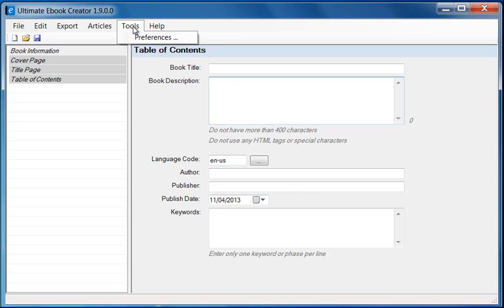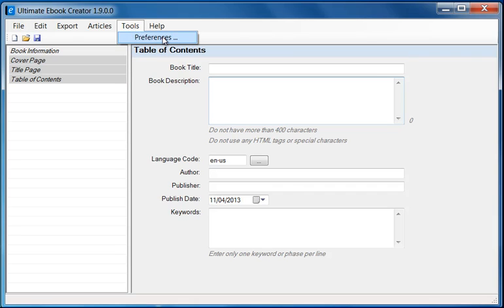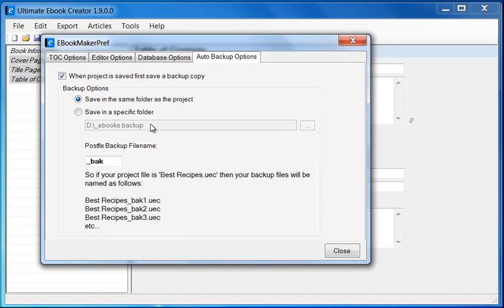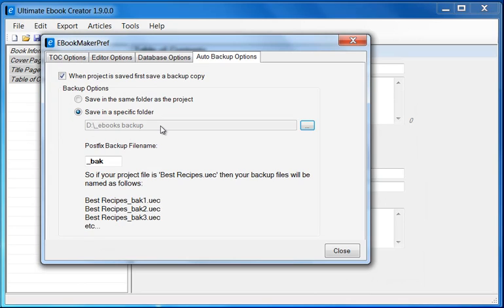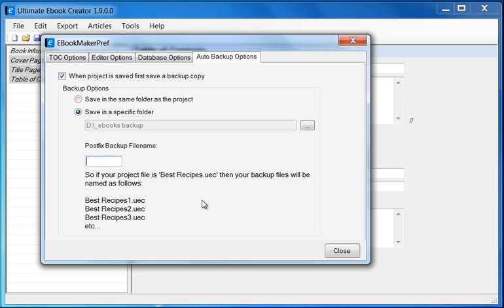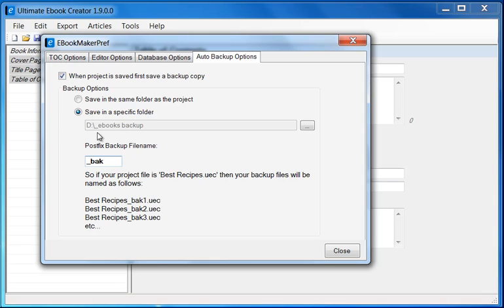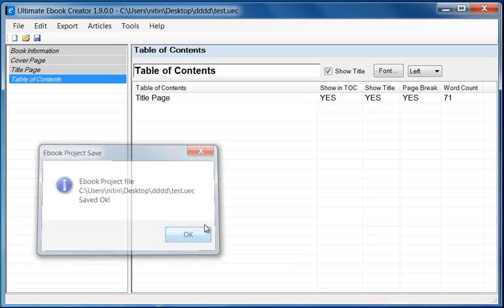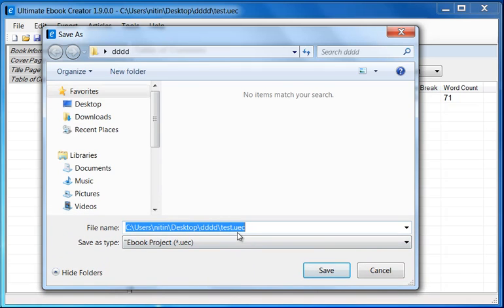How to Import Your Manuscript into Ultimate Ebook Creator - Part 3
This is part 3 of a 5 part video tutorial series. This video shows how to import a children's book which where each page is an image.